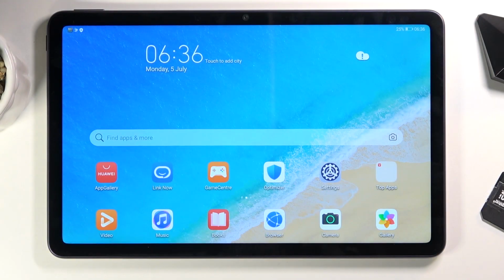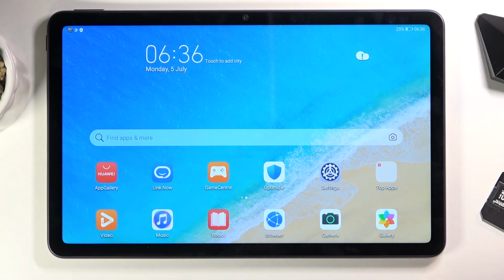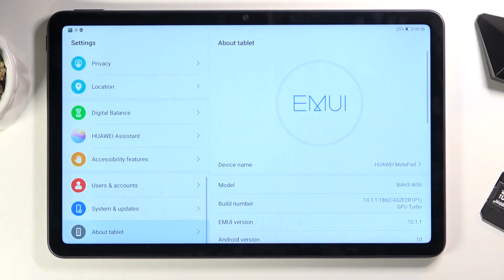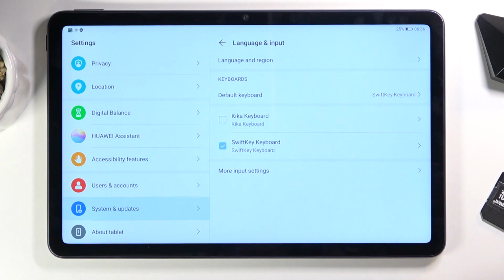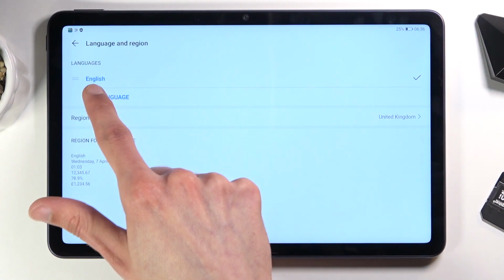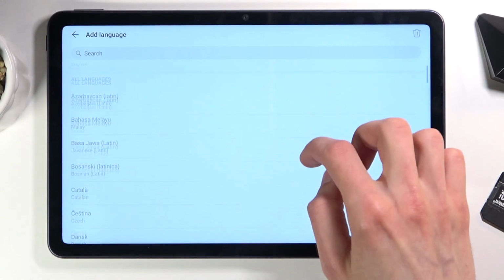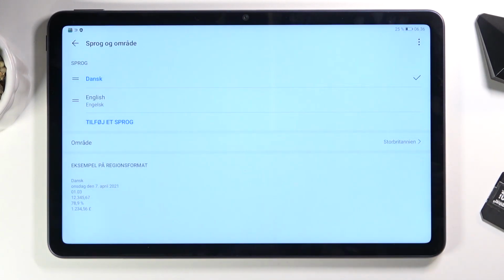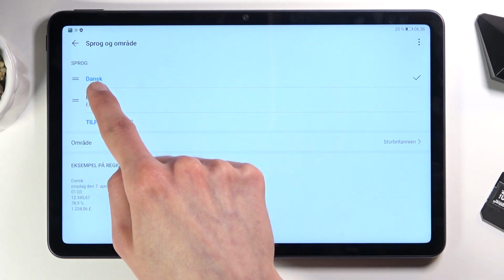How to Change System Language in HUAWEI MatePad 10.4 – Switch Current Language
Find out more info about HUAWEI MatePad 10:
Are you looking for an option that allows you to switch the current language of HUAWEI MatePad 10.4? Do you wonder to set preferred language on HUAWEI MatePad 10.4? We are coming with the tutorial, where we explain to you how to change language in HUAWEI MatePad 10.4. If you want to smoothly switch the current system language in your Huawei device, follow the video guide and learn how to get access to the language settings to pick the desired one. Let’s follow the tutorial and without any problem choose the language from availables in HUAWEI MatePad 10.4. Visit our HardReset.info YT channel and discover many useful tutorials for HUAWEI MatePad 10.4.

How to change language in HUAWEI MatePad 10.4? How to choose the language in HUAWEI MatePad 10.4? How to open a list of languages in HUAWEI MatePad 10.4? How to get access to languages settings in HUAWEI MatePad 10.4? How to switch system language in HUAWEI MatePad 10.4? How to set desired language in HUAWEI MatePad 10.4?